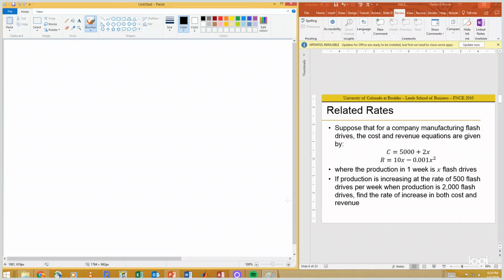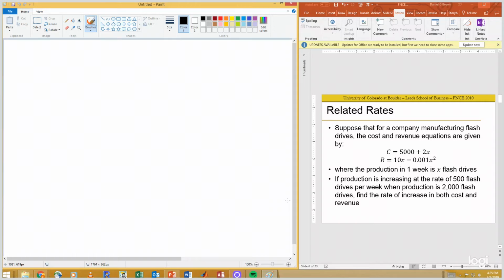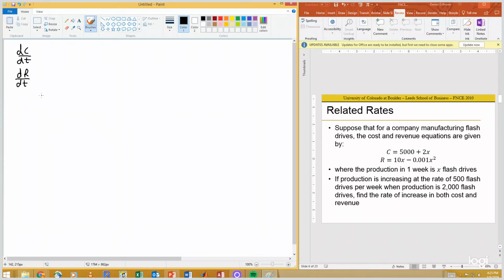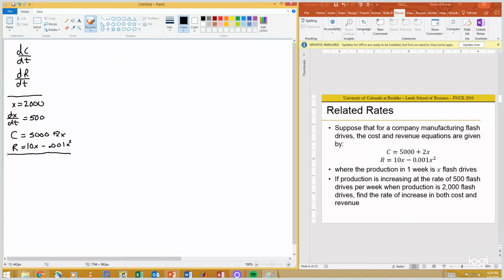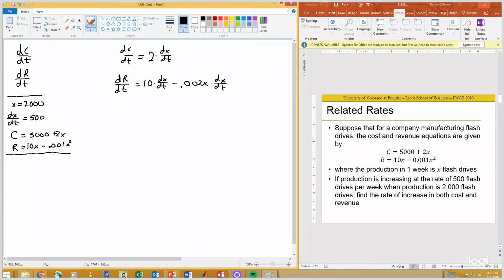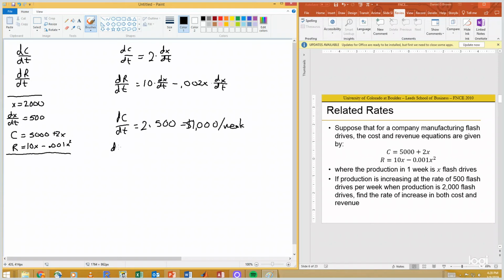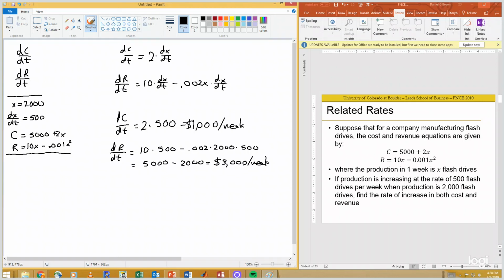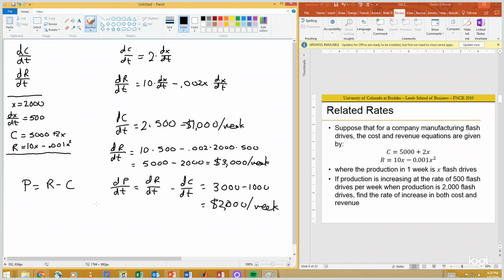Related Rates: Flash Drives